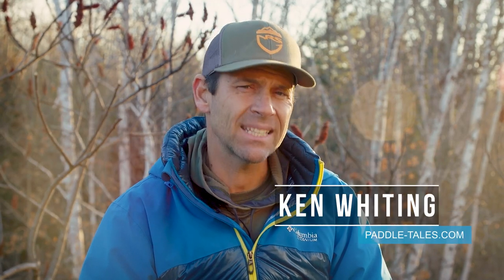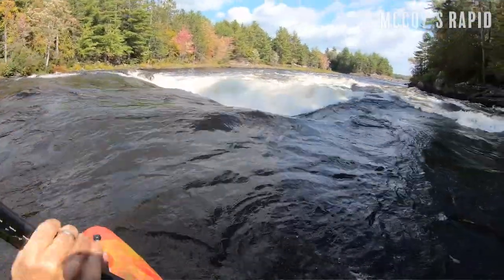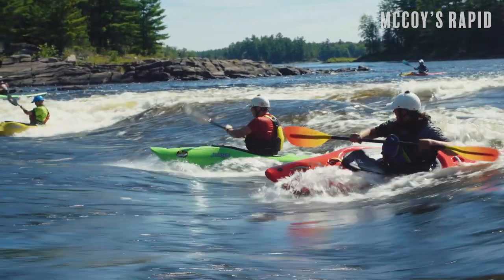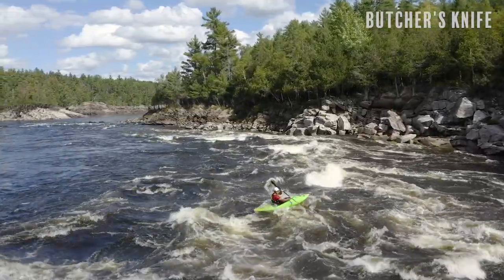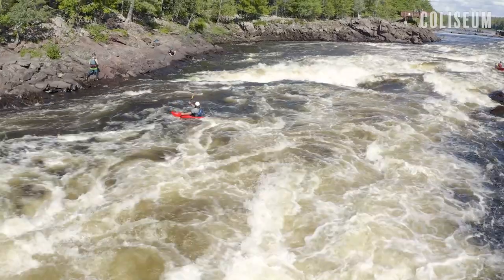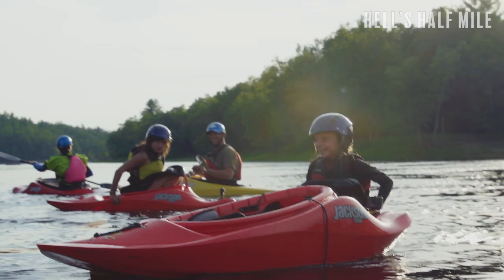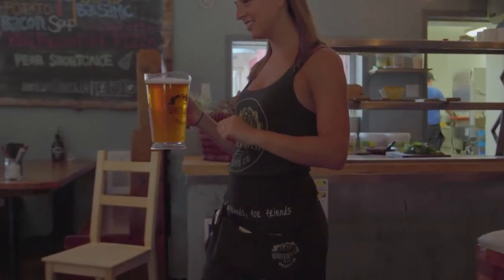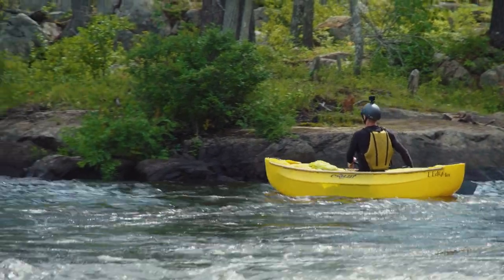Paddling Guide - Ottawa River MAIN Channel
Ken Whiting provides a local paddlers guide to running the main channel on the Ottawa River.

Music Code:
9ZV3WP5AK4LSLZBI